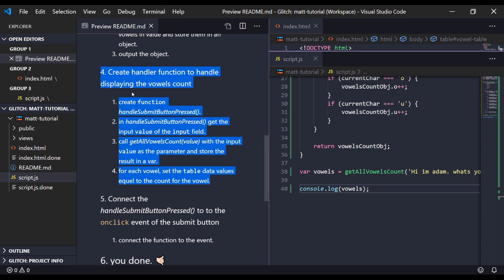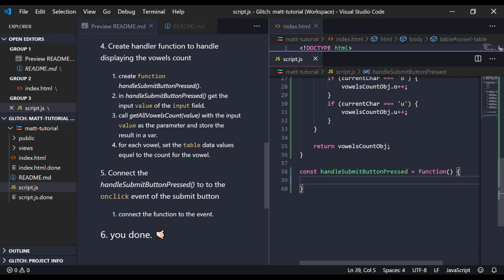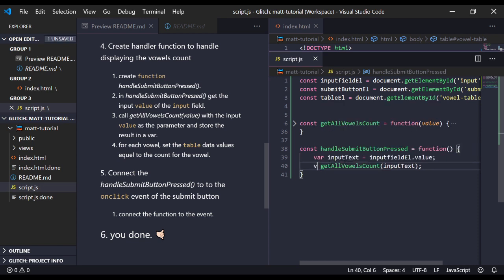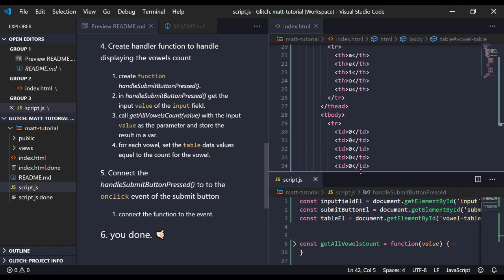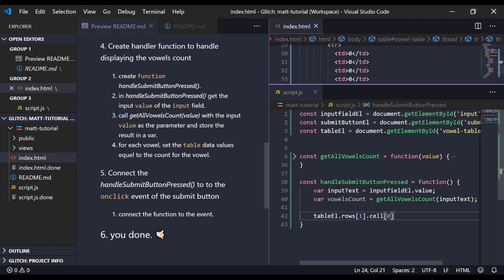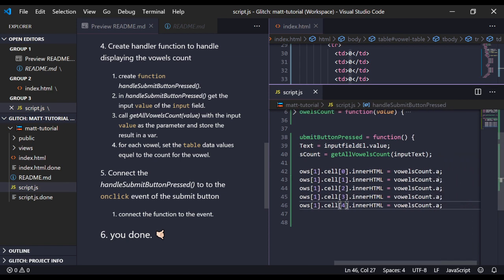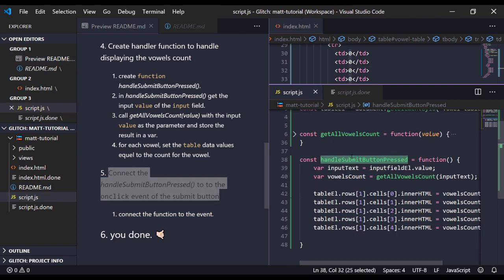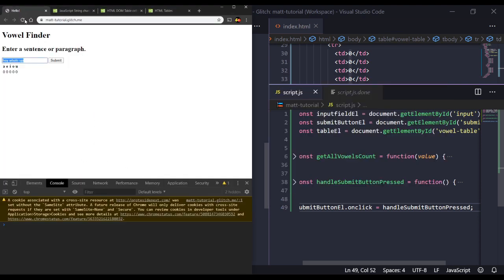Vowels Counter Part 4